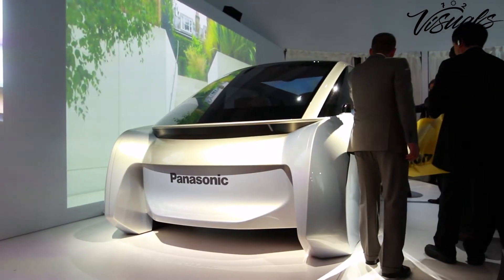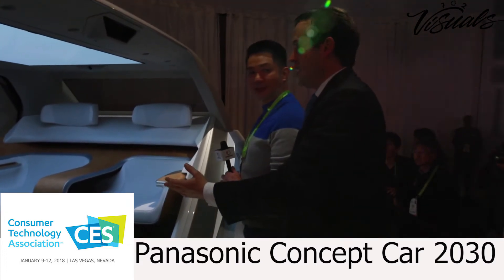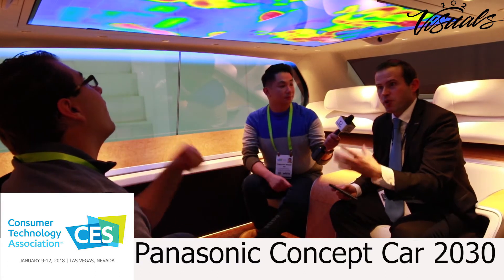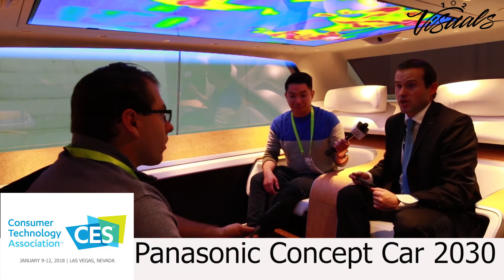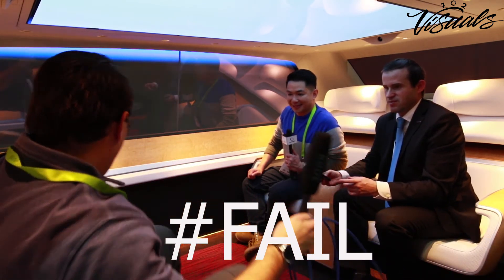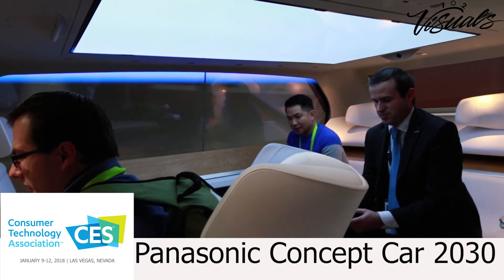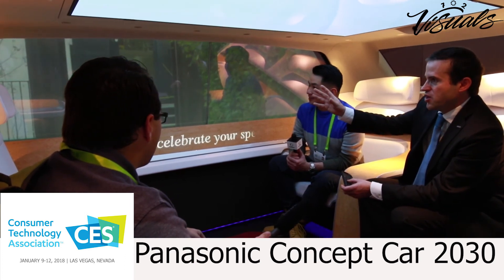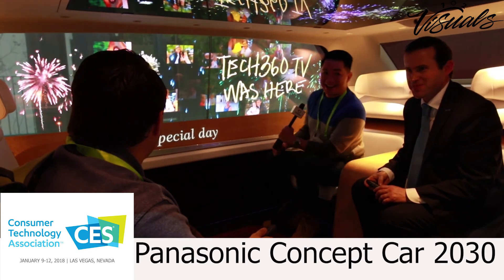Panasonic Concept Car 2030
This was one of the coolest items we saw today showing what the future of travel and technology will be as the two advance side by side.